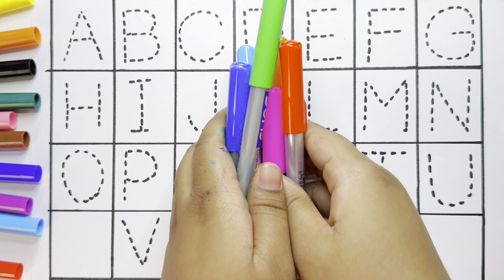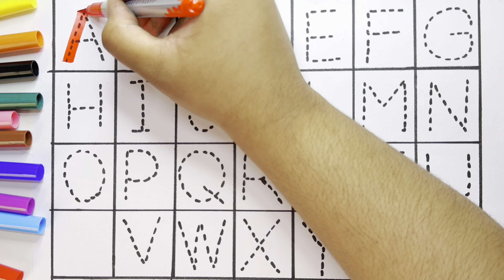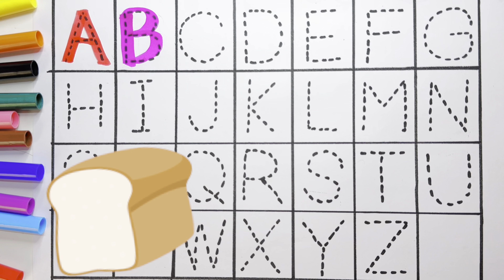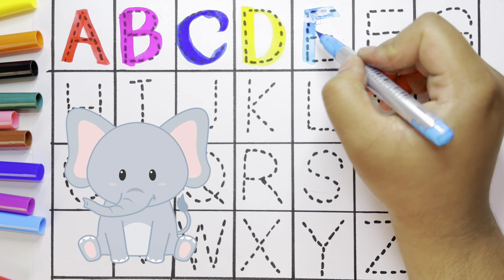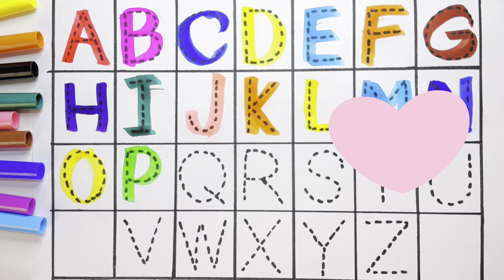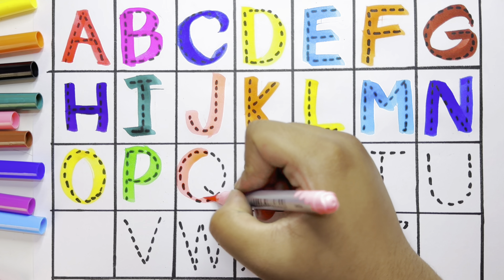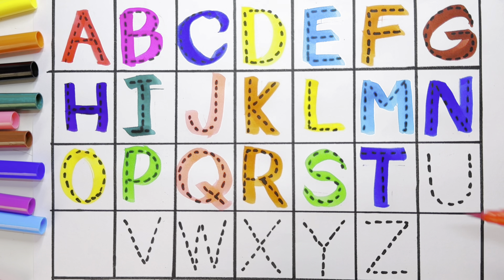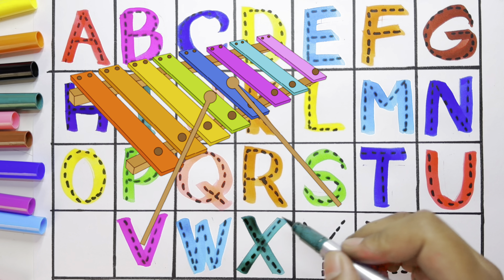ABC kid's Song | nursery rhymes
ABC phonics song | a for apple | nursery rhymes kids learning alphabet song